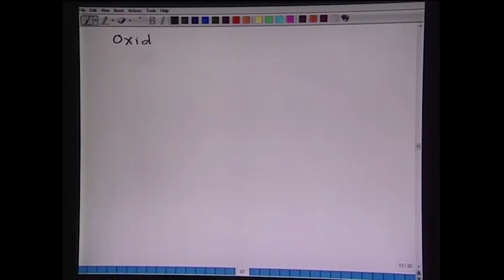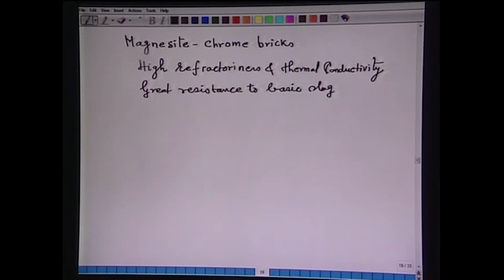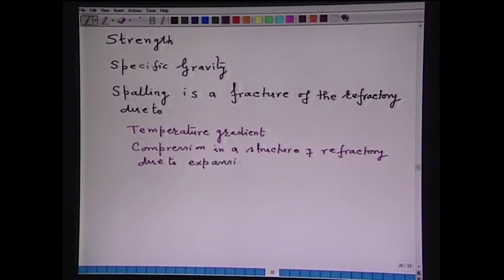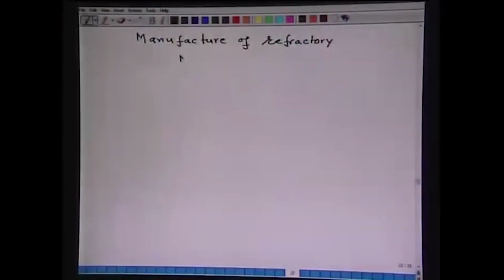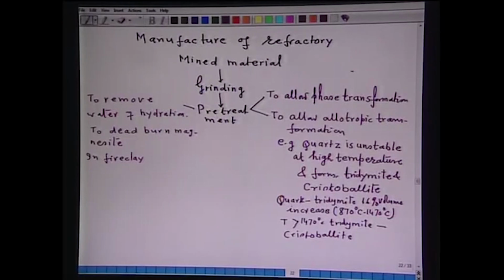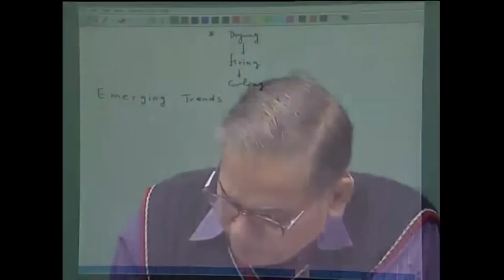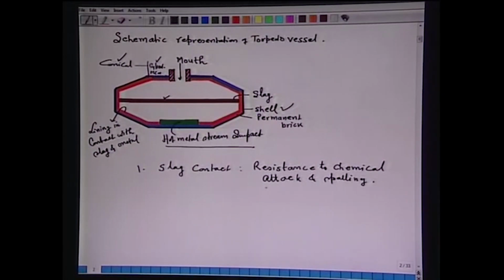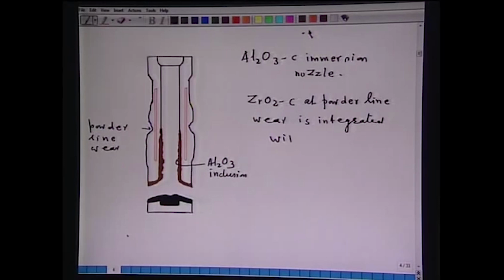Lecture-21 swayamprabha CH35SP